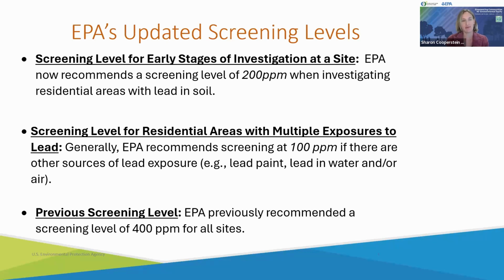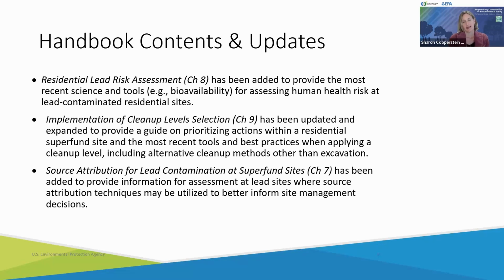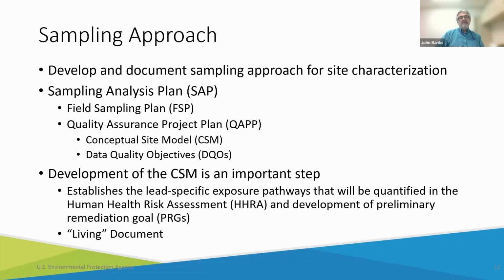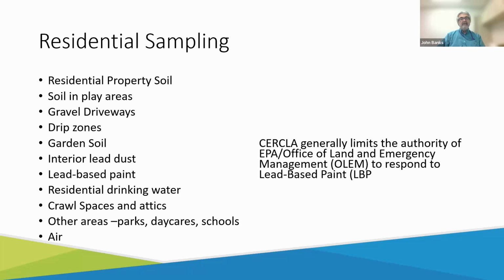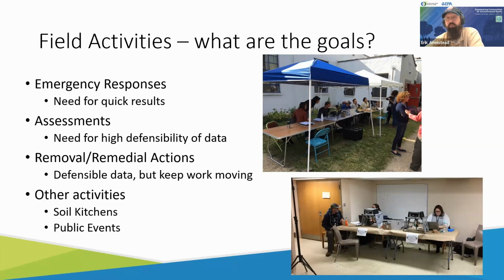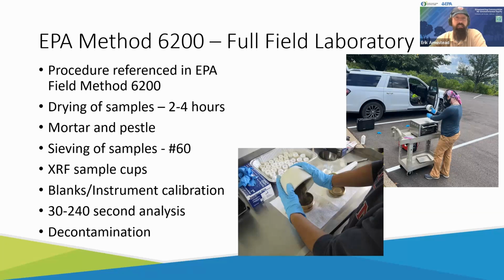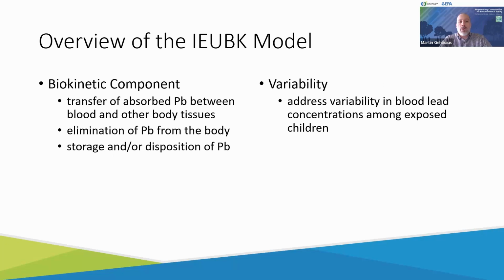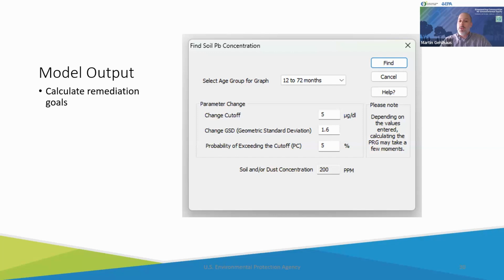Room A Get the Lead Out: Updates of EPA Assessments in Residential Soil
The EPA Mid-Atlantic Summit is a one-day virtual event that is geared towards addressing environmental health topics relevant to the Mid-Atlantic Region. The summit is held annually and features an opening plenary with state environmental secretaries and concurrent sessions focused on various topics, including equity, environmental justice, sustainability, grant opportunities, and more.

This session is titled Get the Lead Out: Updates of EPA Assessments in Residential Soil

Speakers:
Sharon Cooperstein, U.S. EPA
Martin Gehlhaus, U.S. EPA Region 3
John Banks, U.S. EPA Region 3
Erik Armistead, U.S. EPA Region 3

How is EPA looking at residential soils at Superfund sites with the issuance of the new handbook? Lead risk assessment and modeling, x-ray fluorescence (XRF)- how do they work? This session will delve into lead in soils and the latest information.